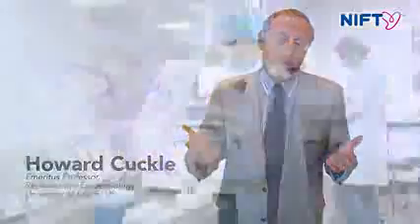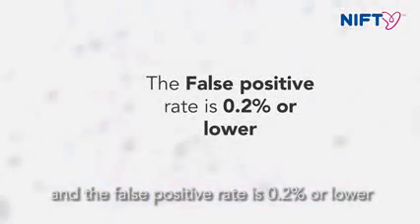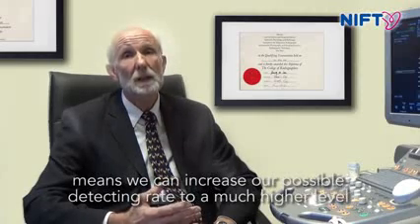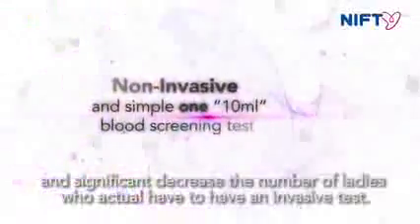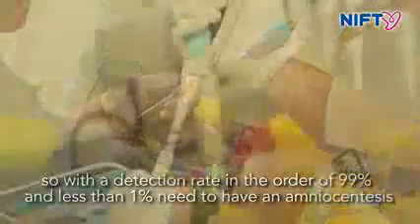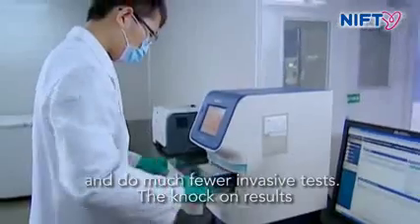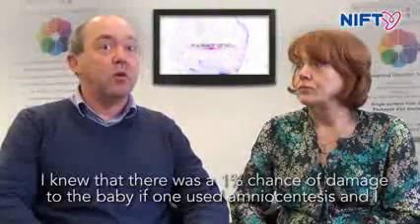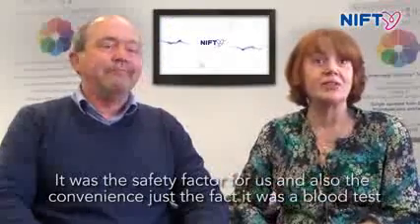nifty test benefits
non invasive prenatal paternity test to detect down syndrome during pregnancy.blood test during pregnancy. contact mr.gopal 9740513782 sindhe for free counseling and free home collection.